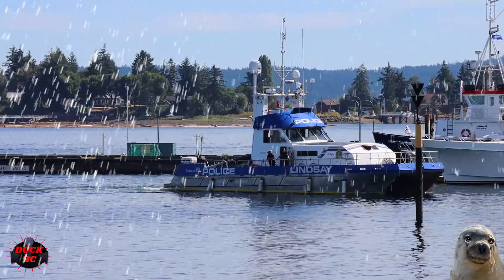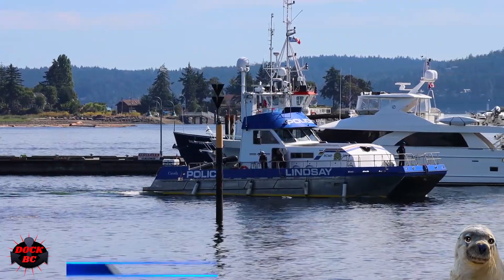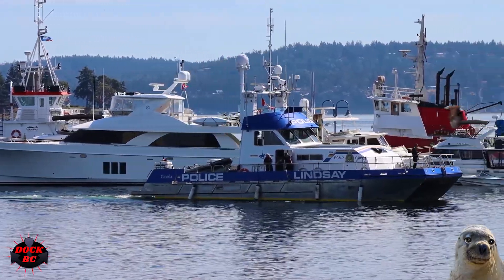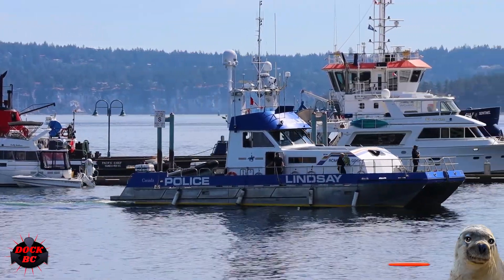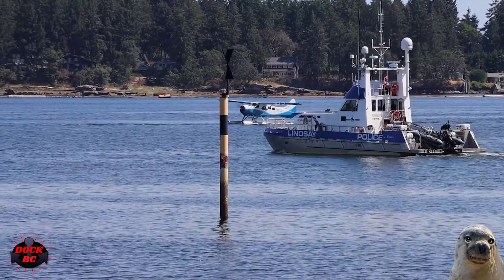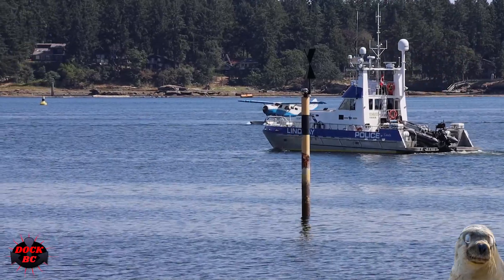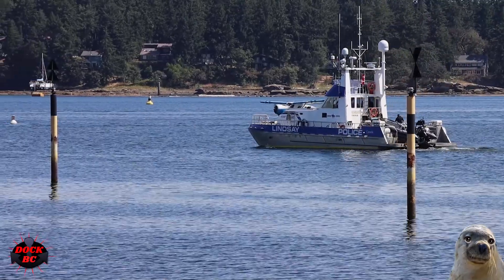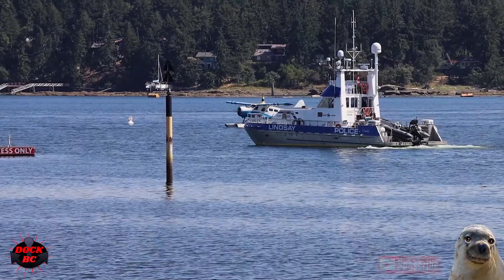Lindsay RCMP Catamaran / Nanaimo Harbour / Dock BC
Hello Everybody
Dock BC is back at the Nanaimo Harbour on Vancouver Island recording Lindsay RCMP Catamaran video.
The weather here today is sunny 26 Celsius with a ripple on the water.
LINDSAY RCMP INFO
SPECS
Length 58' / Beam 22' / Gross Tonnage 134,989ibs
POWER ON BOARD
2 - 820HP Diesel Engines
HULL
Aluminum
BUILDSITE
Richmond BC Canada in 1992
30yrs
NAUTICALPEDIA INFO